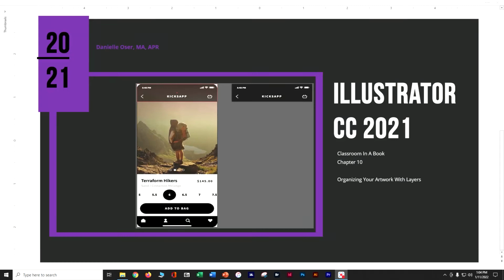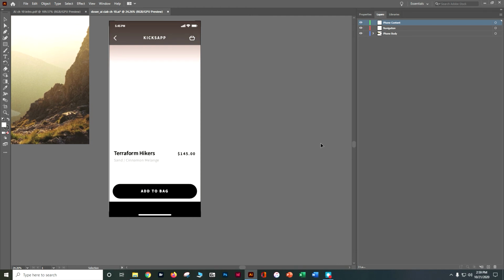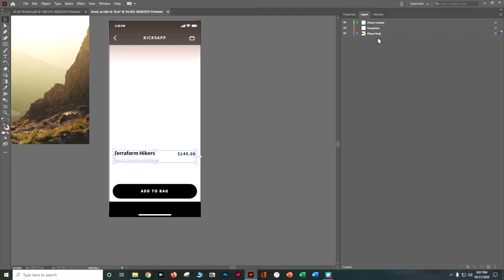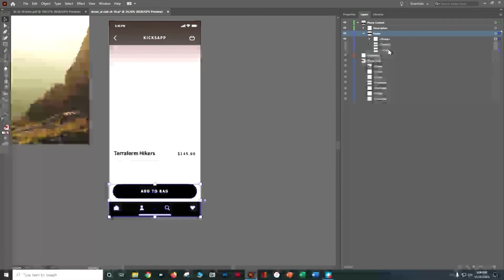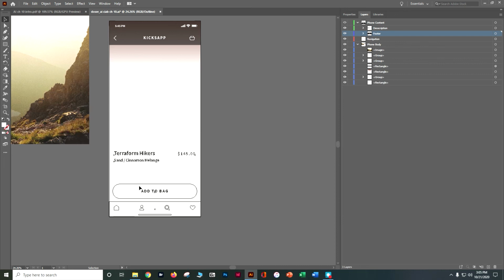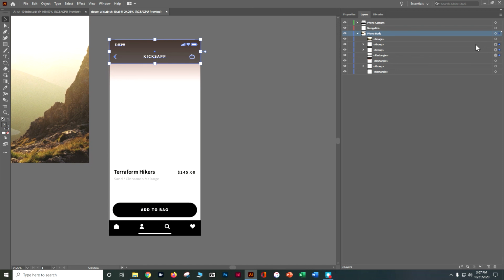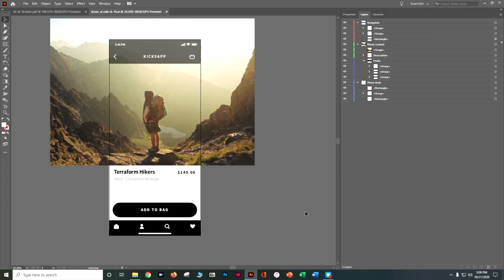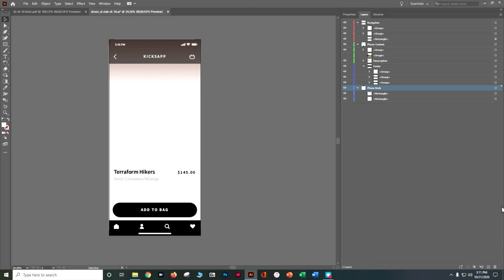CC 2021 AI CIAB CH 10 Part 1 Working With Layers Danielle Oser